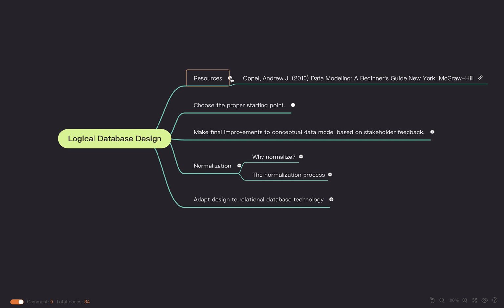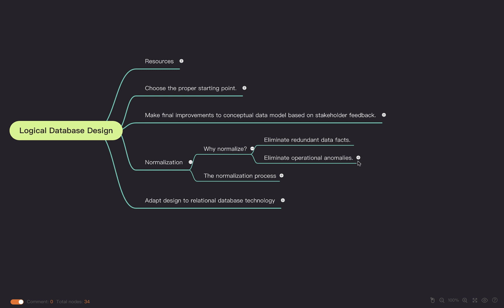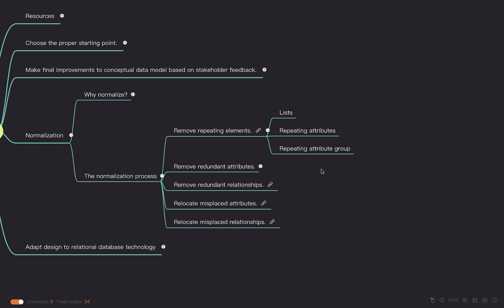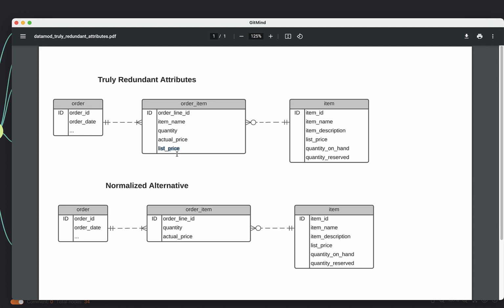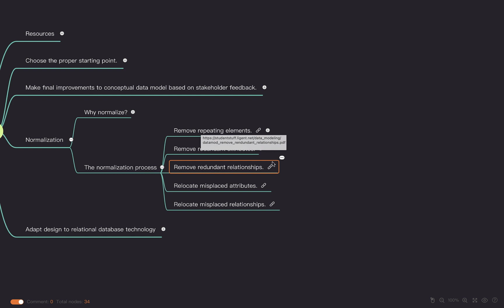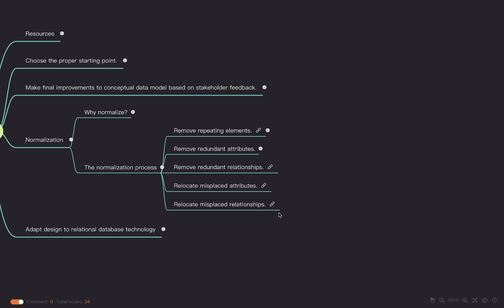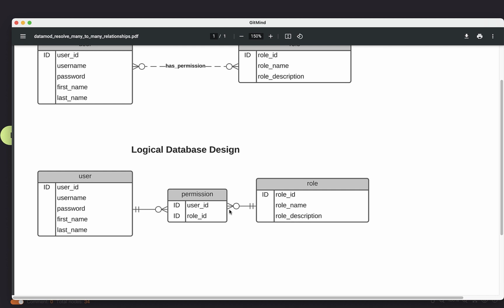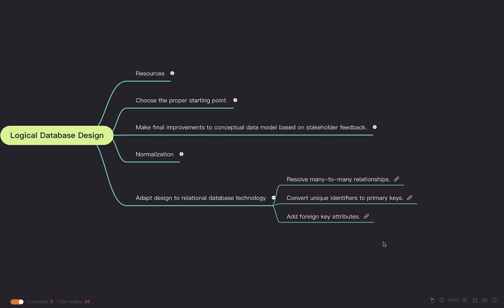Lecture: Logical Database Design